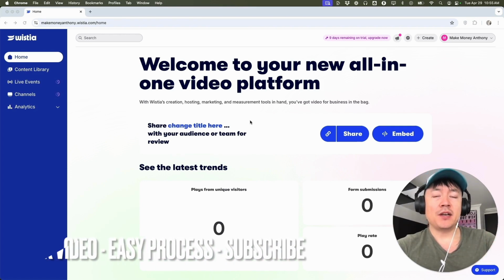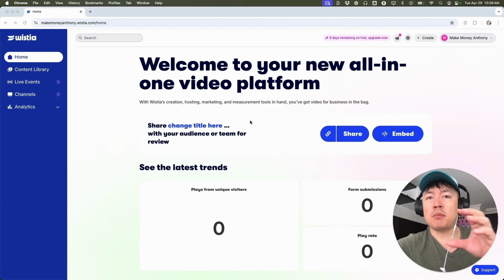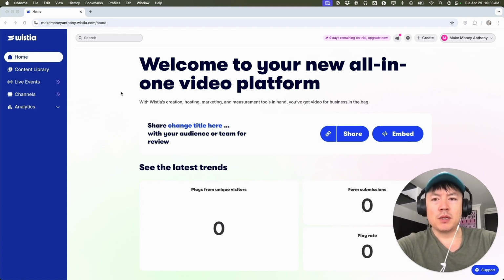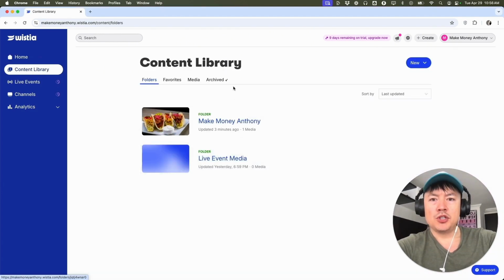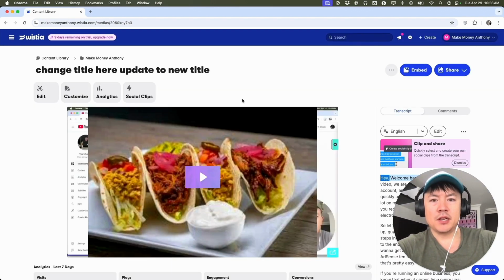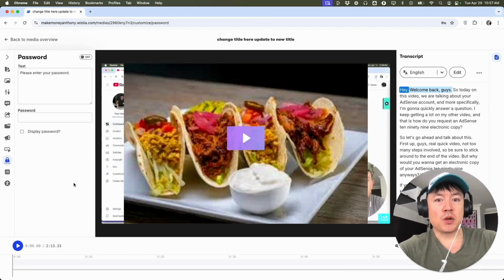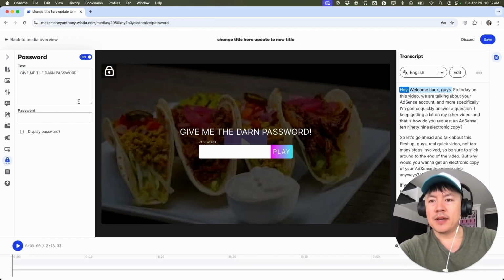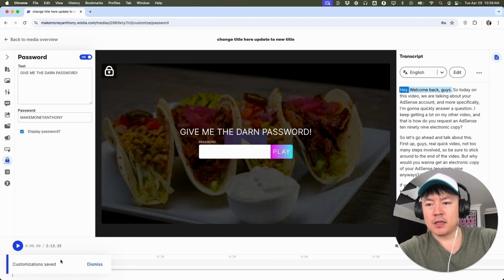✅ How To Require Password To View Wistia Video 🔴